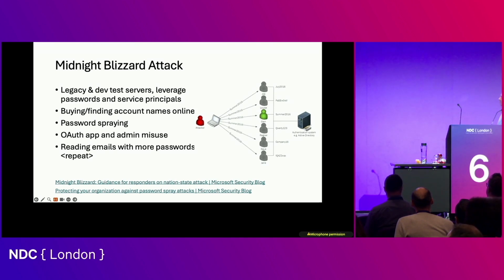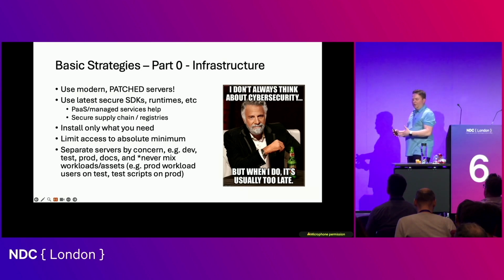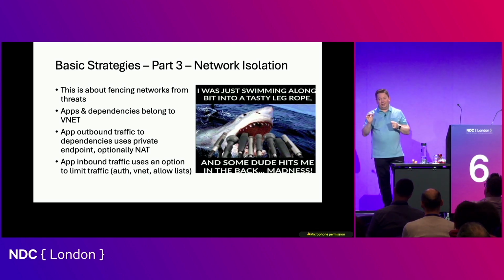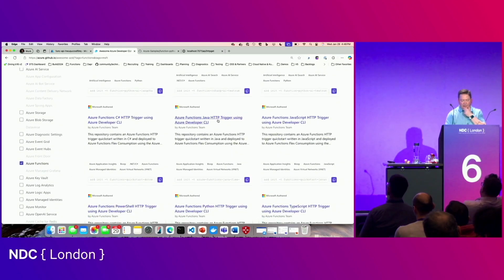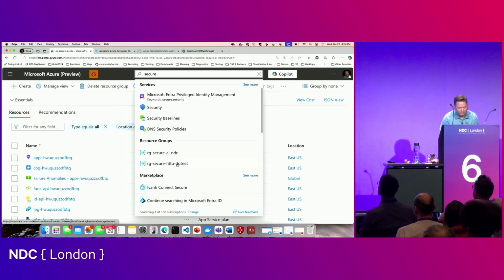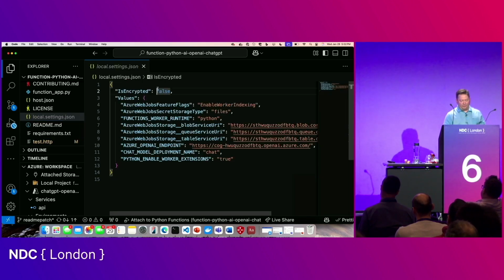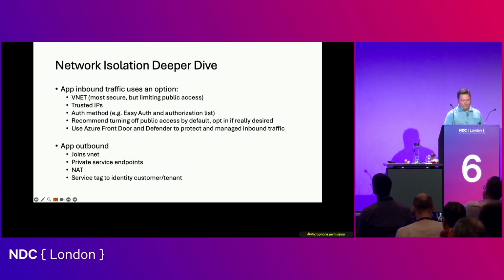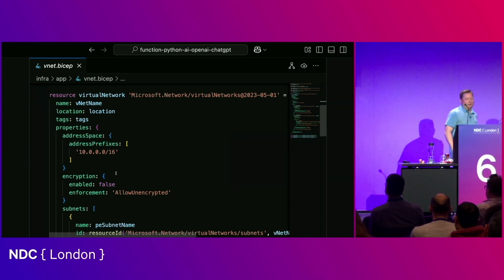Securing your cloud applications with identity & private networking best practices - Paul Yuknewicz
Securing your cloud applications with identity and private networking best practices (be ready for the next blizzard!) - Paul Yuknewicz

In this session, you'll learn techniques that experts use to improve their security posture for managed cloud applications in Azure including how to properly configure managed identities for applications, microservices and APIs; how to deploy securely; and and private networking techniques to get your apps locked down tight.

We'll go through several IaC techniques to make it easier and more repeatable to do this in the future.